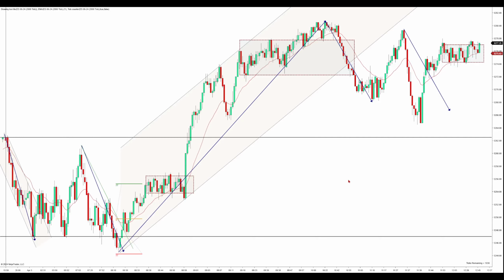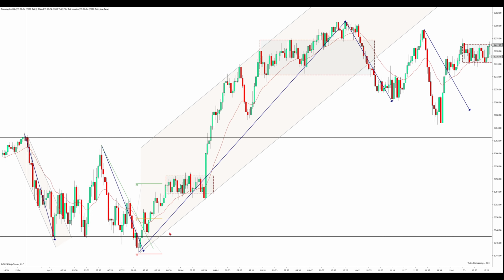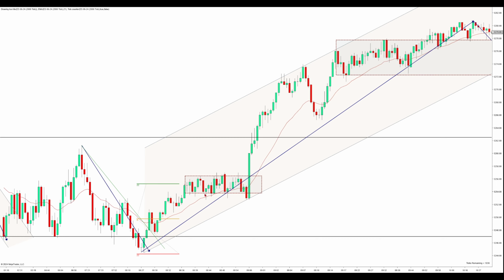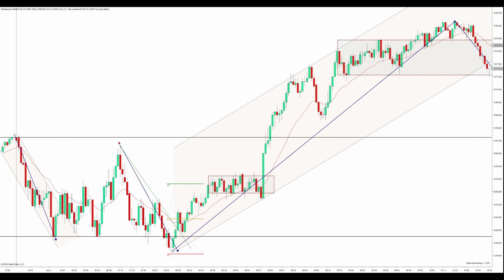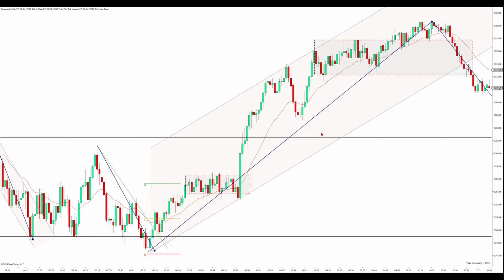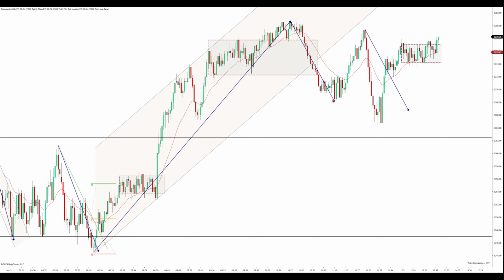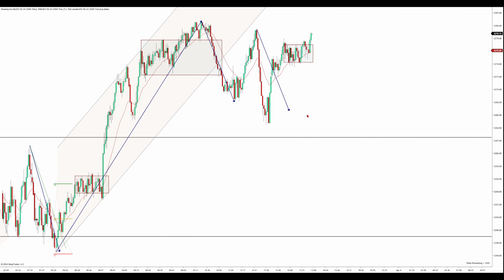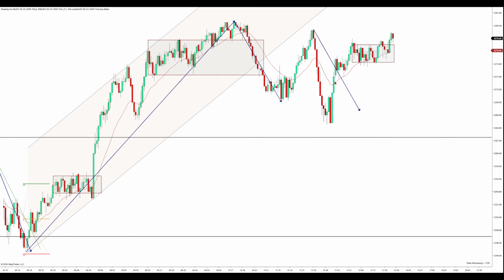How I Day Trade the E-Mini S&P 500 using Price Action | ES Chart Review April, 3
-Access to my Pre-Market Analysis (around 8am)
-10am & Noon CST Market Structure Update for the S&P500 futures
-8+ hours of video content